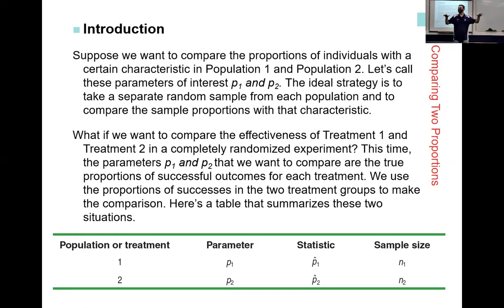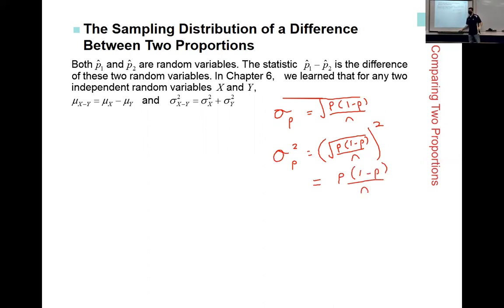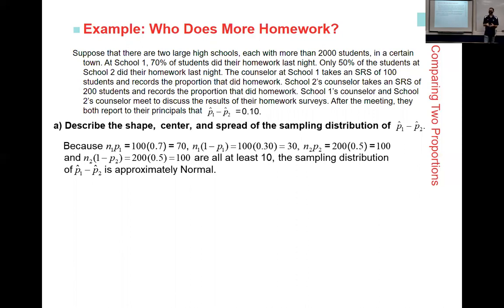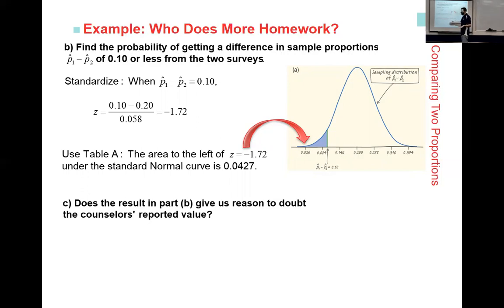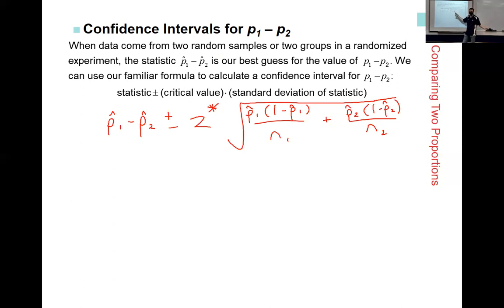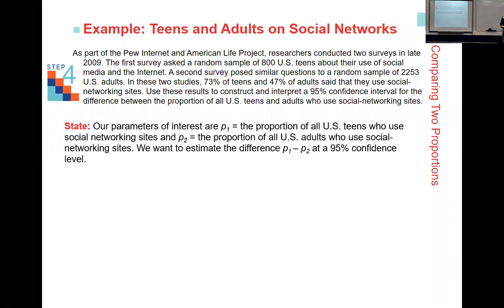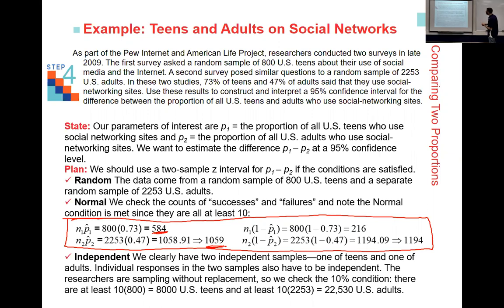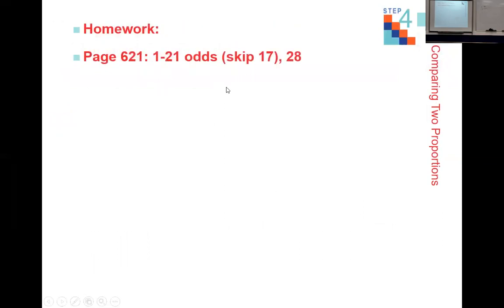10.1 Part 1 - 2 Proportion z Interval